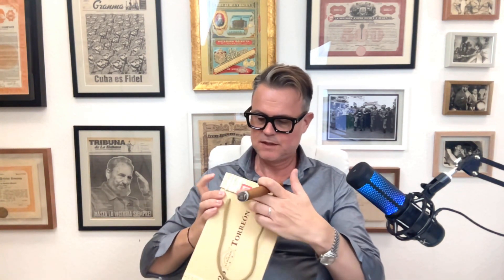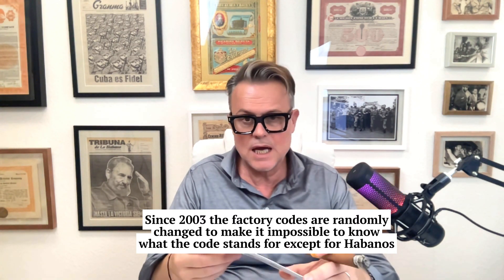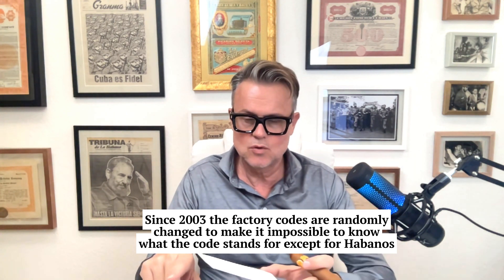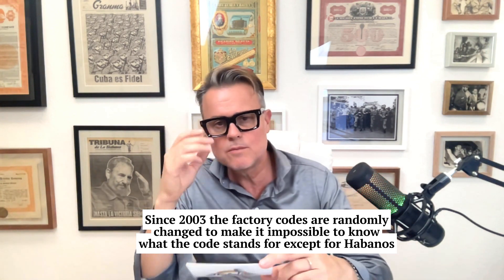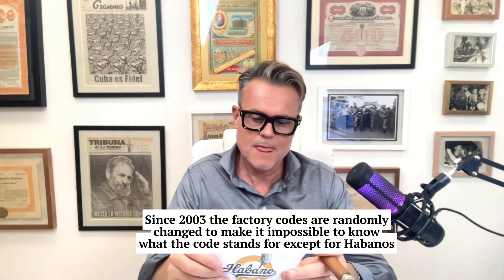Understanding the Factory Codes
Factory codes appeared on the Cuban Cigar boxes in 1985. From 1985 to 2003 it was possible to know what factory made which box. In some cases we can only know which province made the box but not which particular factory in the province. Since 2003 Habanos is changing the factory codes randomly and only Habanos knows which factory made the box. The signification of the factory codes have been kept secret since then.